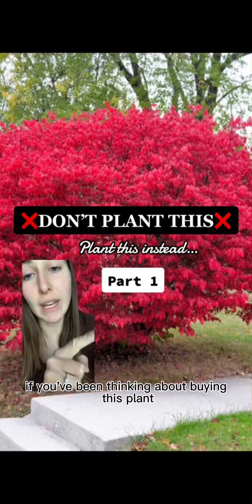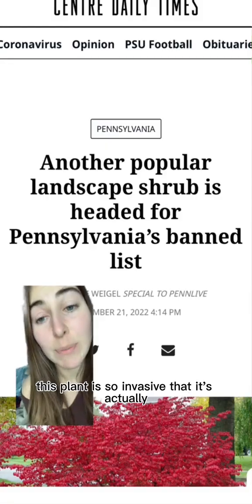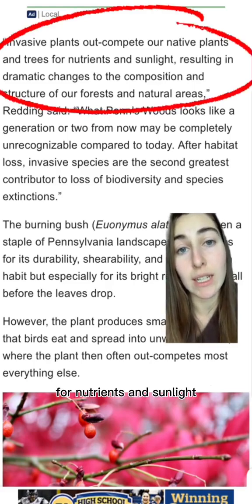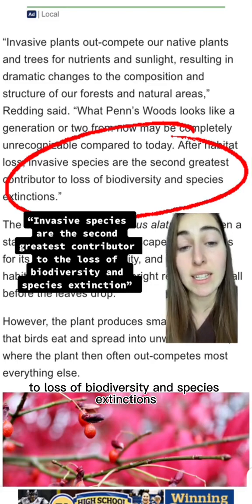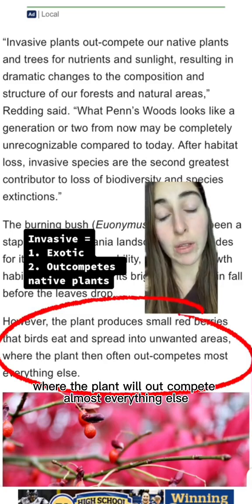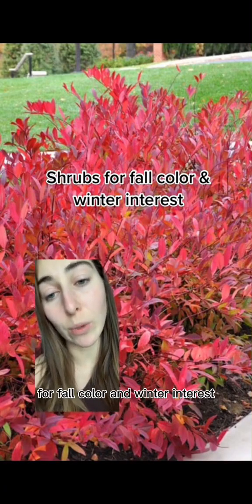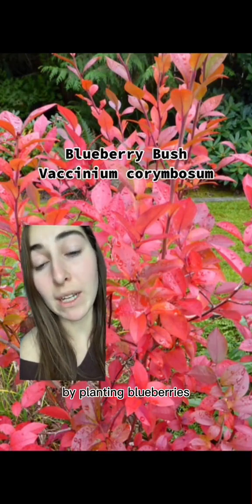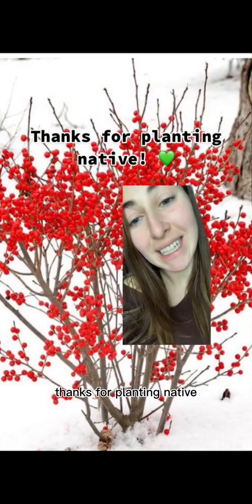❌DON’T PLANT THIS❌ Part 1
❌DON’T PLANT THIS❌
Did you know that the common landscaping plant, Burning Bush, or Euonymus alatus, is going to be banned from being sold in nurseries sometime this year?

This is because it was listed an an invasive plant. Invasive plants are considered non-native/exotic and outcompete other plants such as important natives.

This is just Part 1 of our Invasive Plant Series so keep your eyes open for the next one! Please do your research before you buy a non-native plant & as always PLANT NATIVE!